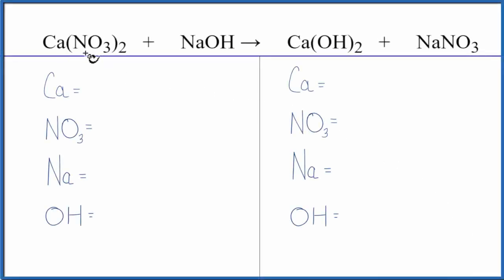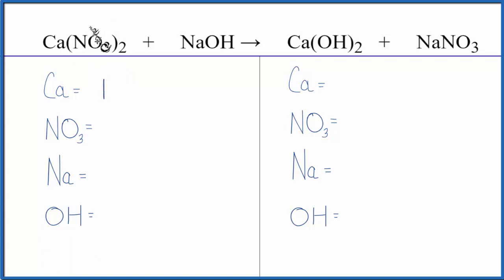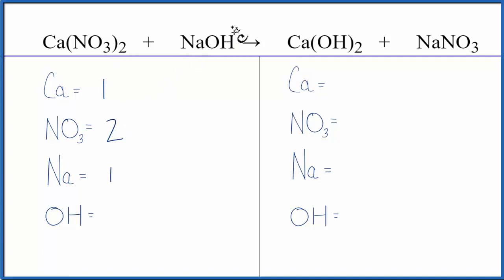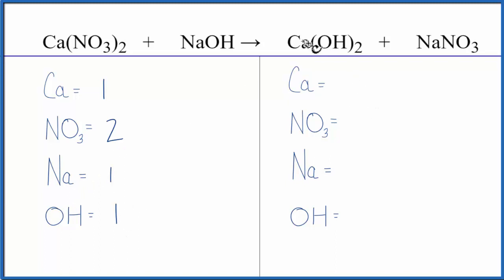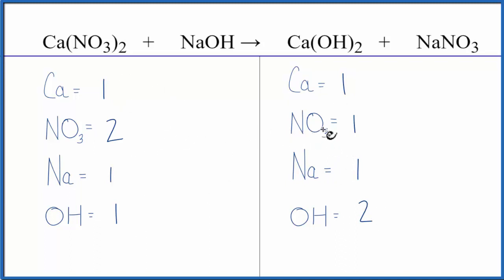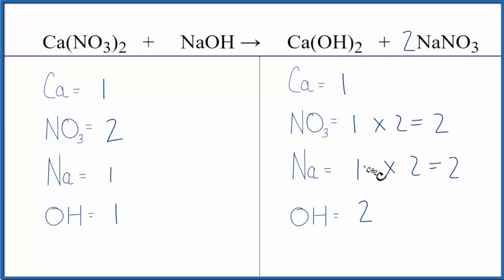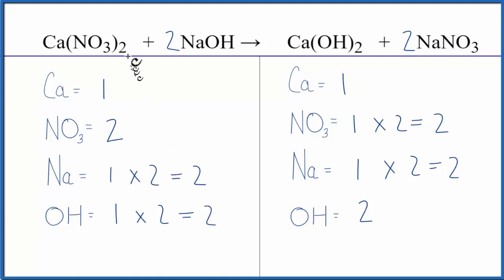How to Balance Ca(NO3)2 + NaOH = Ca(OH)2 + NaNO3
In this video we'll balance the equation Ca(NO3)2 + NaOH = Ca(OH)2 + NaNO3 and provide the correct coefficients for each compound.

To balance Ca(NO3)2 + NaOH = Ca(OH)2 + NaNO3 you'll need to be sure to count all of atoms on each side of the chemical equation.

Once you know how many of each type of atom you can only change the coefficients (the numbers in front of atoms or compounds) to balance the equation for Calcium nitrate + Sodium hydroxide.